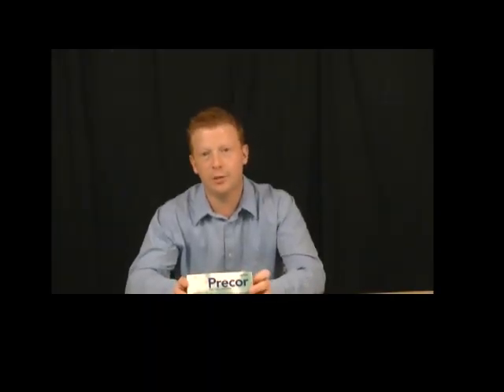Precor Insect Growth Regulator For Flea Control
Precor Insect Growth Regulator
How It Works Precor® IGR Concentrate is an important element of Integrated Pest Management (IPM), because it controls the pre-adult fleas that make up 99% of a typical flea population. Only Precor IGR's molecules move to the places pre-adult fleas live, like the base of carpet fibers and between furniture cushions - in short, the sources of a flea infestation. Precor IGR targets fleas in the egg and larval stages of development. As a result, pre-adult fleas cannot develop into adults to produce new infestations of breeding, biting adults.